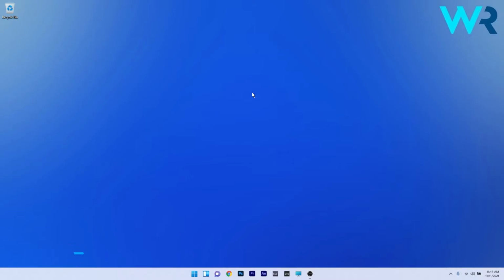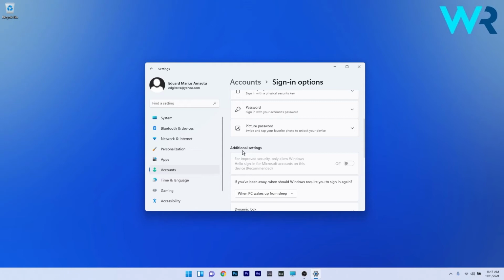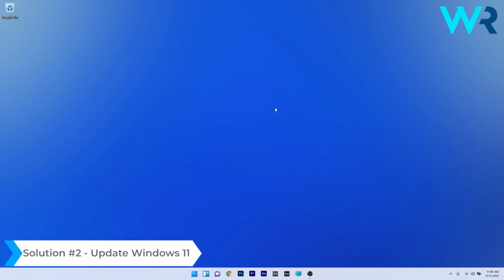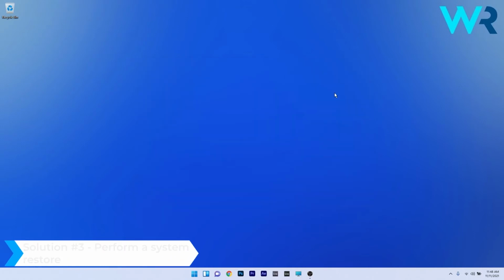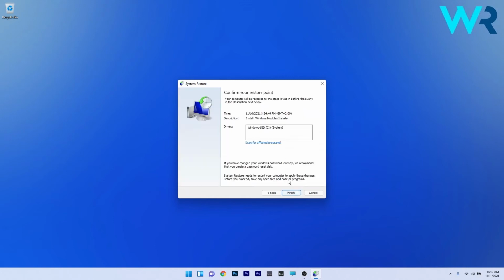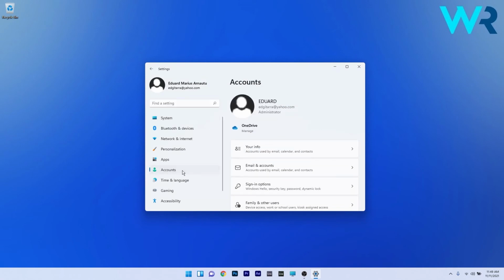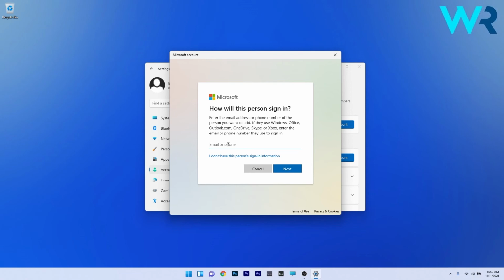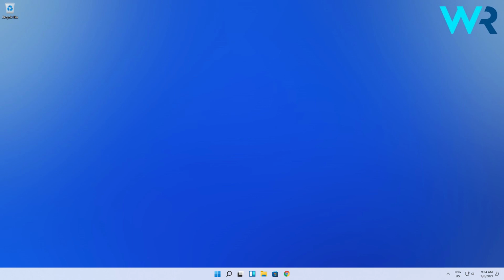Windows 11’s sign-in options not working? Try these fixes!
| ⚙️Try Fortect to fix and optimize your PC like a Pro

Snap! Windows 11’s sign-in options not working? Try these fixes!?
Disabling background apps is an easy process and it will save resources, and improve your overall
PC performance.

0:00 - Intro
0:14 - Change sign-in options settings
0:46 - Update Windows 11
1:03 - Perform system restore
1:29 - Create a new user account